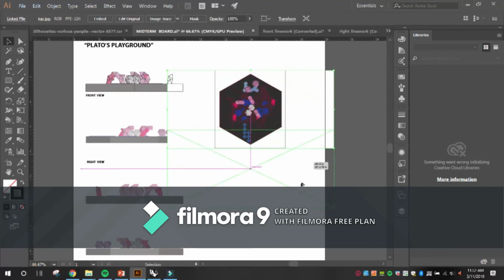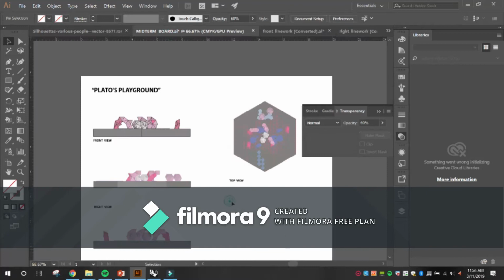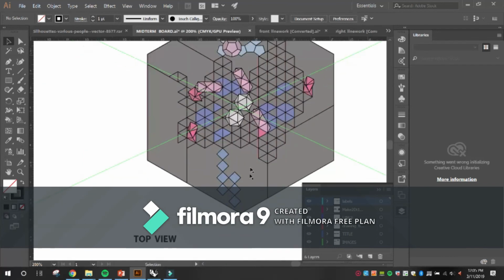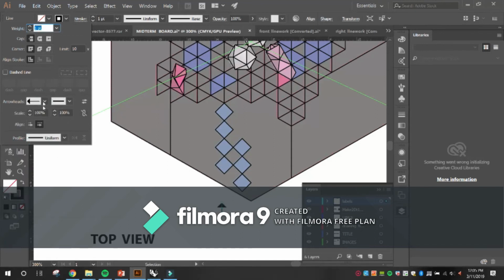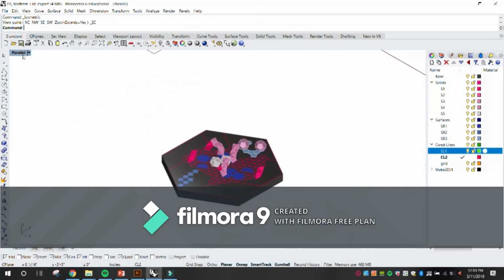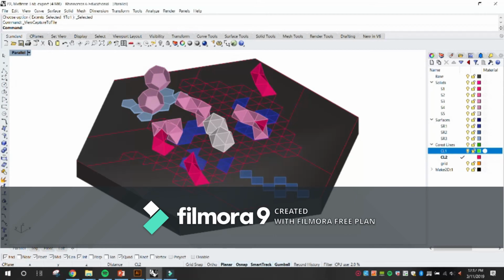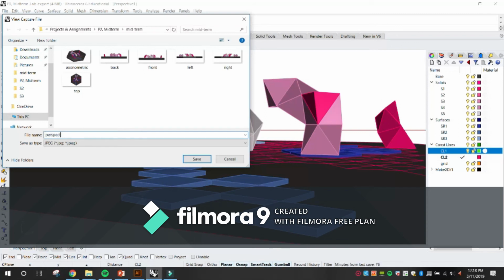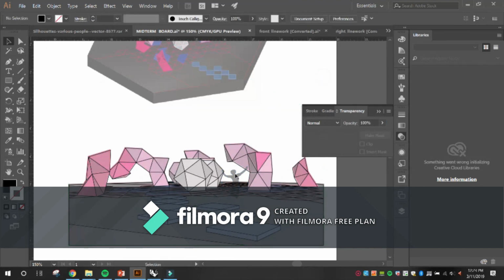SP19-S2-Midterm Project, Illustrator Set-up, pt2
In this lesson we look into how to export images and linework from Rhinoceros and import on to Adobe Illustrator in order to develop a colorful and communicative board presentation for printing.